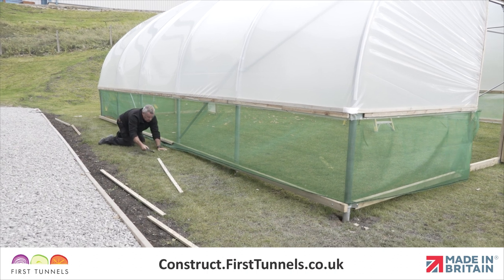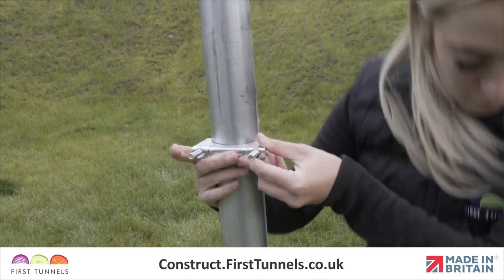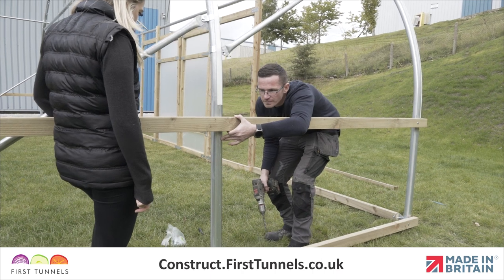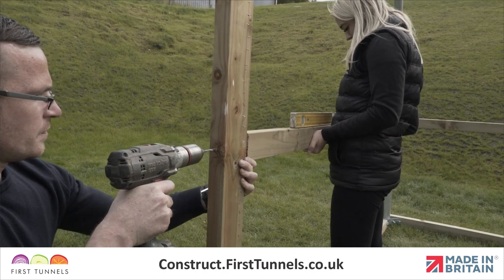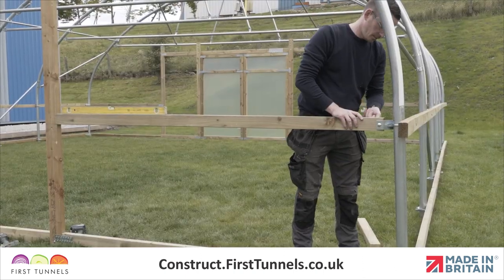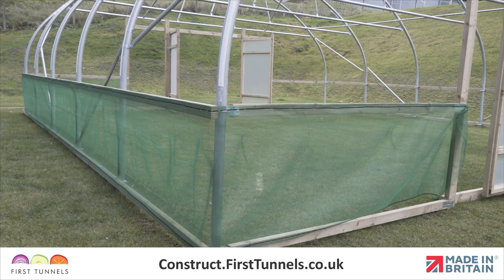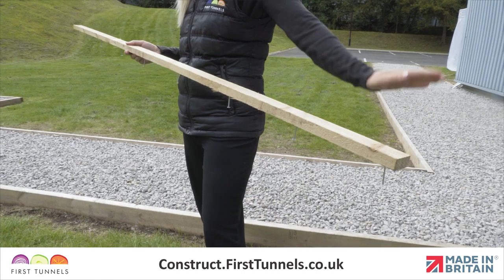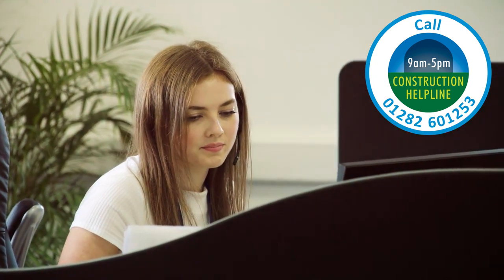30ft Polytunnel | Non-Screen Timber Side Ventilation System | M3022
Creating a 30ft polytunnel represents a significant leap in your gardening journey, offering substantial space for a diverse range of crops and plants. This video will guide you through the complexities of timber base rail ventilation for your 30ft polytunnel without a screen.

30ft polytunnel ventilation guide: Proper ventilation is crucial for a successful polytunnel, important for regulating temperature, humidity, and air quality. This video provides a detailed walkthrough on designing and implementing a ventilation system tailored for the expansive space of a 30ft polytunnel.

Timber rail DIY in a 30ft polytunnel: Constructing a reliable framework is key to supporting the polytunnel's structure and its ventilation system. We offer a step-by-step DIY approach for selecting, preparing, and installing timber rails.

30ft polytunnel side ventilation setup: Side ventilation plays a pivotal role in managing the microclimate within your polytunnel. This part of the guide delves into the intricacies of planning and executing a side ventilation system, including the strategic placement of vents and the installation of screens to protect against pests while allowing for air movement.
Securing timber rail system in a 30ft polytunnel: To safeguard your investment, this section outlines best practices for anchoring the timber rail system firmly in place.

Ventilation netting installation for a 30ft polytunnel: The final piece of the ventilation puzzle, this segment focuses on the selection and installation of ventilation netting. Detailed instructions on measuring, cutting, and affixing the netting are provided, ensuring effective airflow management.

By following these guidelines, your 30ft polytunnel will be a testament to craftsmanship and thoughtful design, ensuring a thriving environment for a wide variety of plants. Be sure to check out our construction services for further details on how we can help with your polytunnel installation.

Chapters:
0:00-0:14 - Introduction
0:15-0:20 - Parts Needed
0:21-0:55 - Timber Base Rail Measurements
0:56-1:19 - Start by Measuring Top of Base Rail and Assembling Corner Clamps
1:20-1:56 - Position Timber onto Length of Polytunnel
1:57-2:23 - Securing Side Rail to Intermediate Hoop
2:24-2:59 - Adding Additional Section
3:00-4:14 - How to Fit Side Rail from doorpost to corner hoop
4:15-5:03- Install Side Ventilation Netting
5:04-5:30 - Information Regarding Fitting Polytunnel Cover to Timber Rails
5:31-6:33 - Securing Netting to Base Rail and Doorpost
6:34-6:58 - Construction Services and Outro